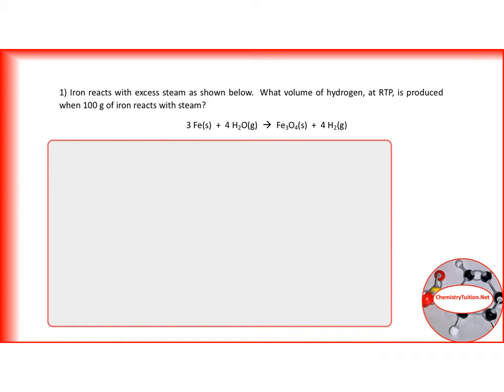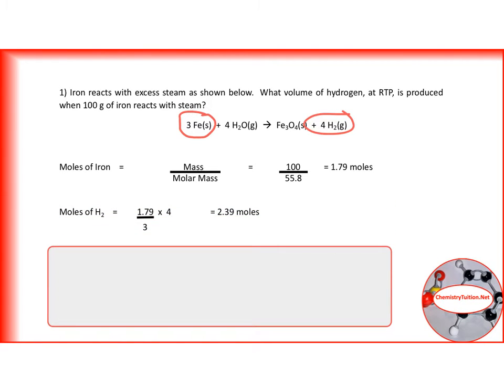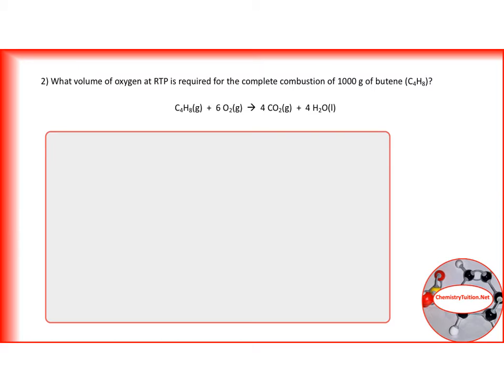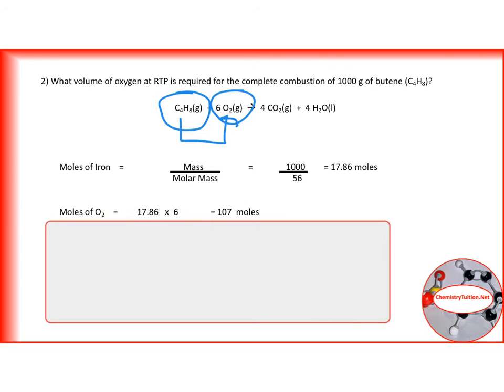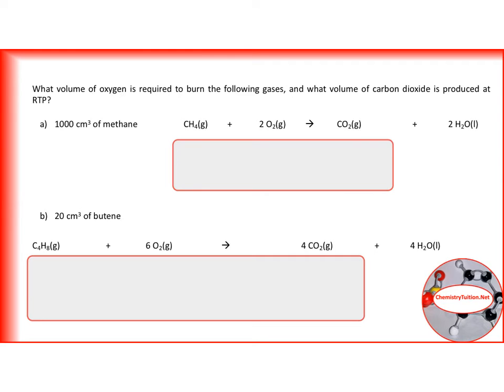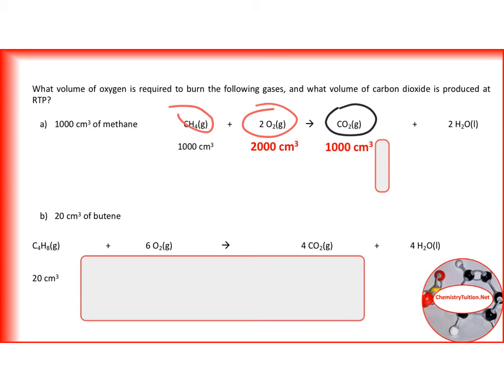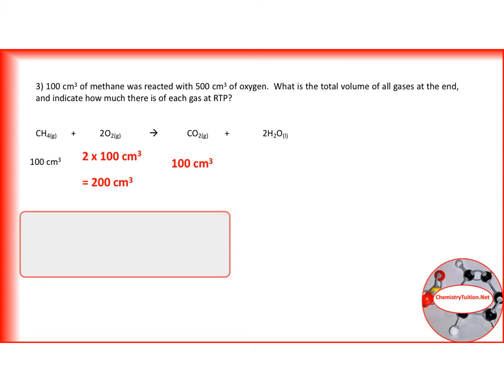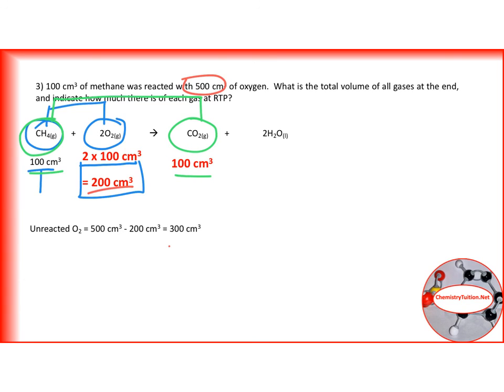Gases in Equations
How to deal with gases in chemical equations when working out reacting masses and volumes.